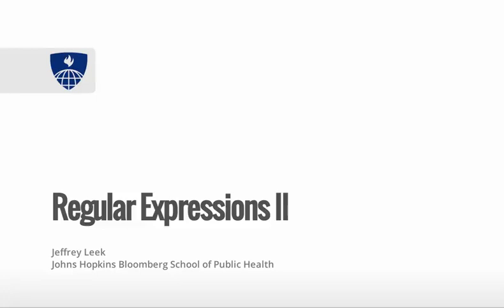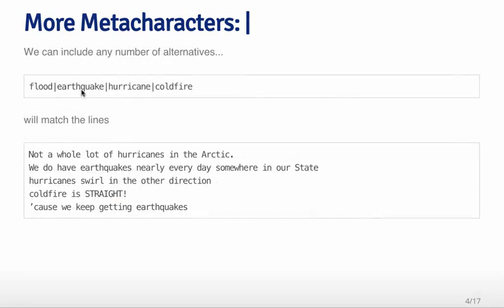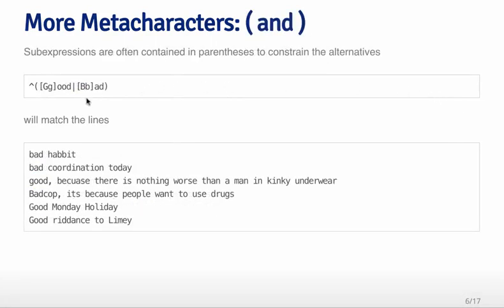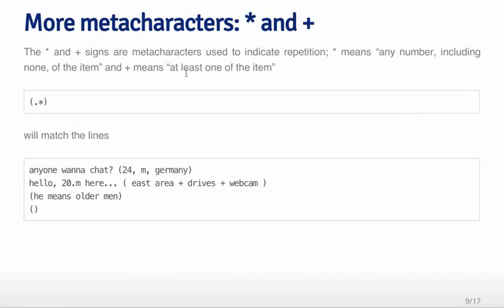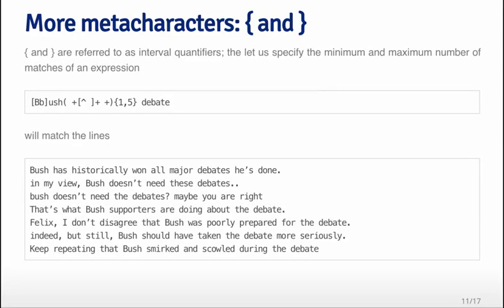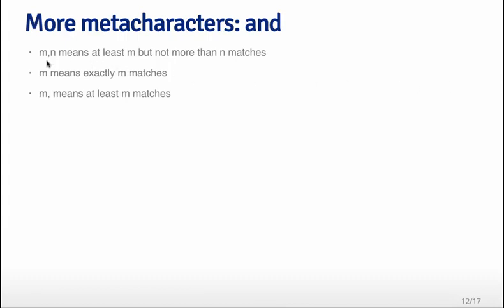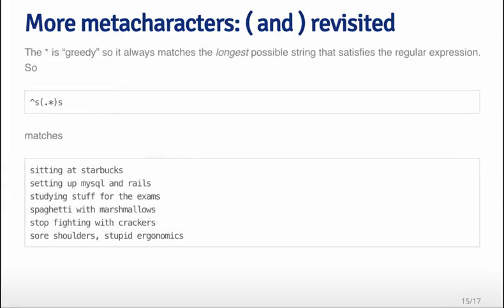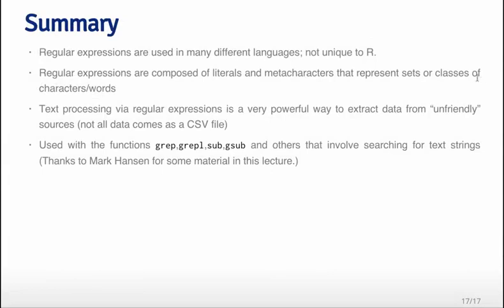4 3 Regular Expressions II 8 00